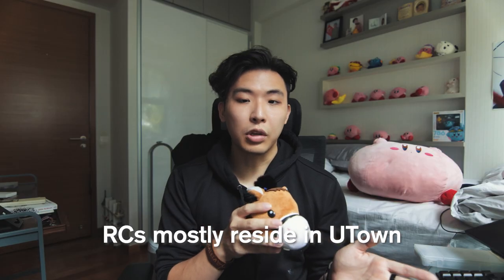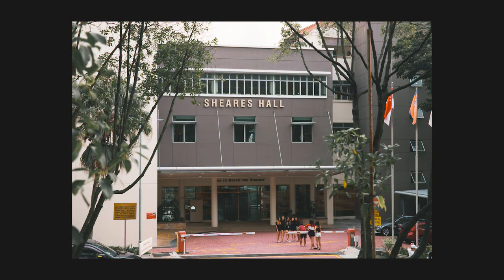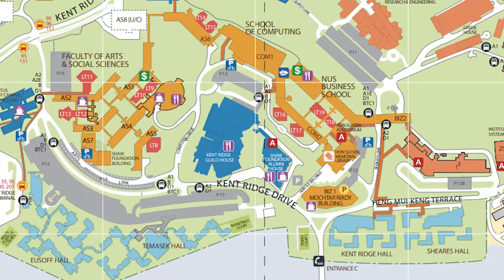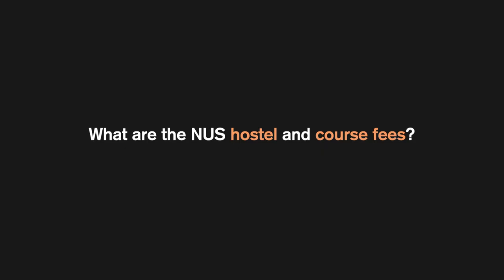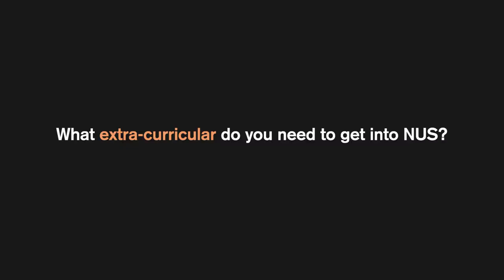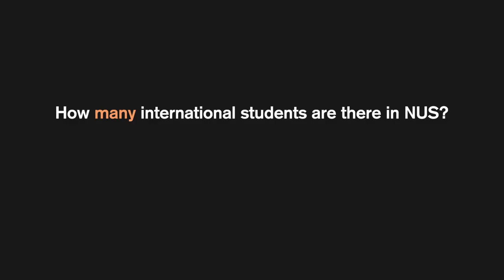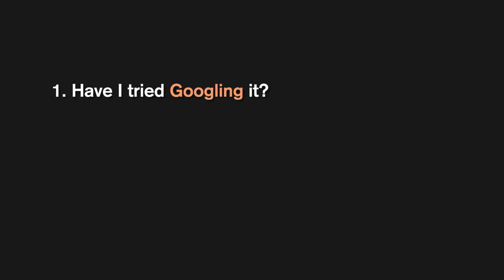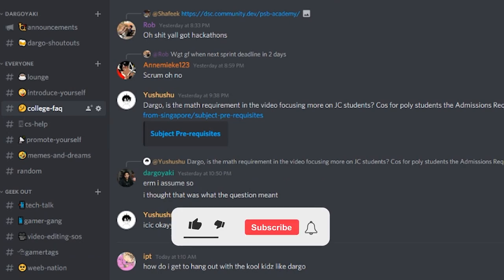Answering your questions on NUS (Accommodations, International Students, etc.)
Part 2 of me answering ALL your NUS based queries. Checkout the previous video which covers NUS Computing questions if you haven't already

Timecodes:
0:00 Intro
0:28 Accommodation options in NUS
2:27 NUS Accommodation & Course Fees
3:04 What extra-curricular do you need to get into NUS?
3:15 How do I contact NUS?
3:30 How many International Students are there in NUS?
4:01 How do I apply to NUS?
4:21 What to check before asking me questions

Hi there, I'm Daryl, commonly referred to as Dargo, and I'm a 3rd year Computing student/degen/shitposter studying in the National University of Singapore. Currently trying to find an internship if not I can't graduate. Feelsbad.